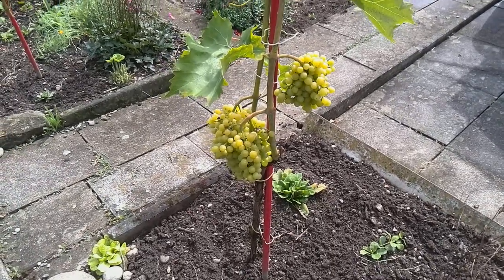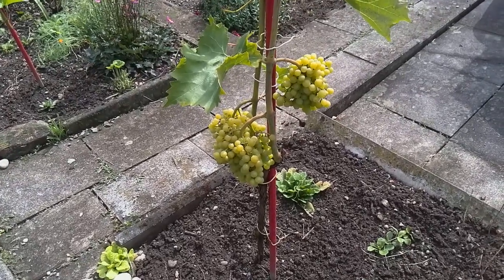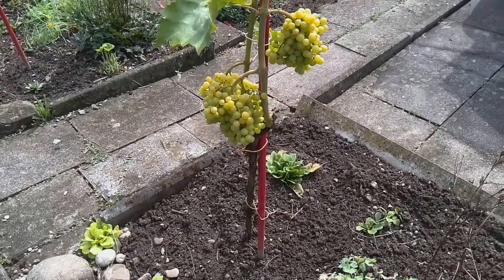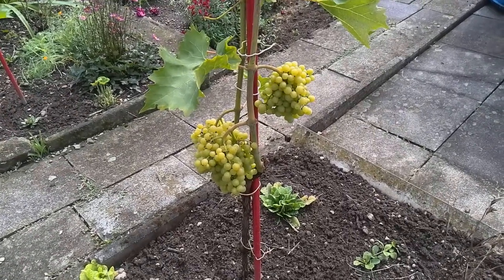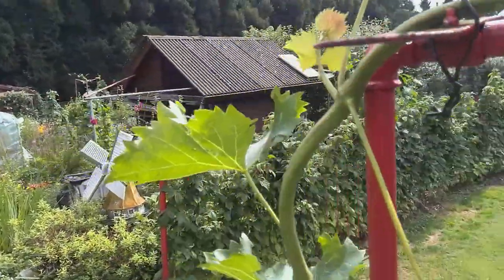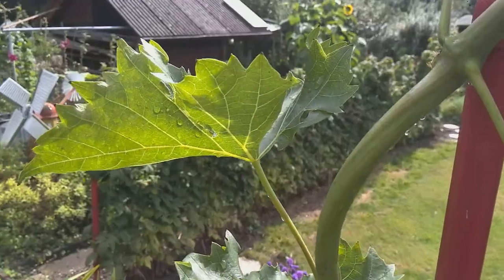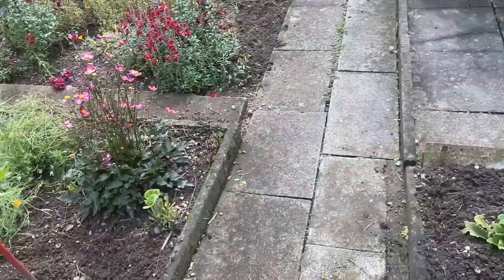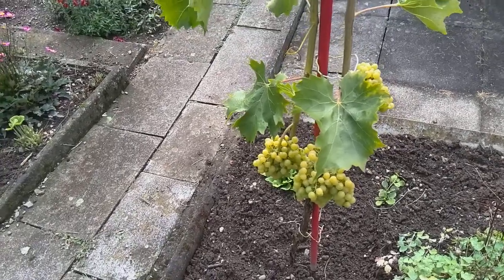Tips on how to grow grapes